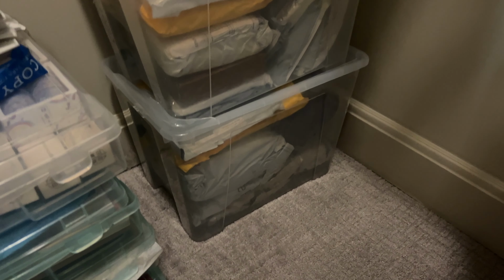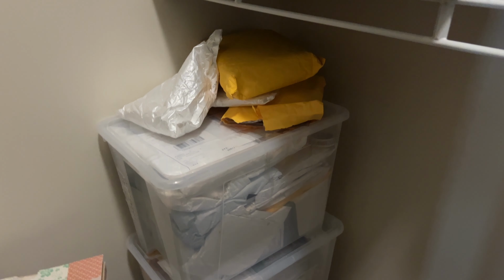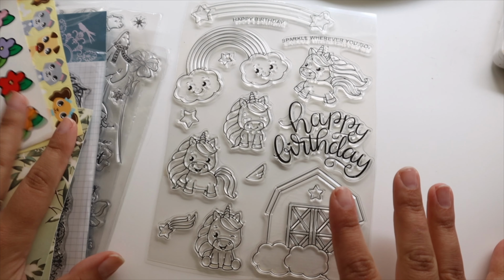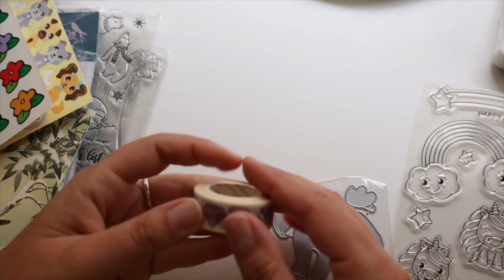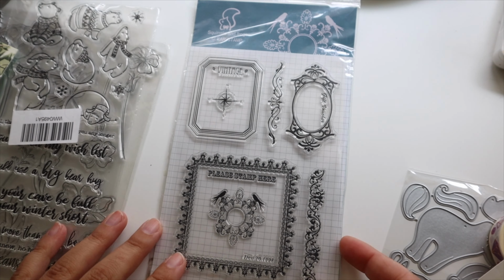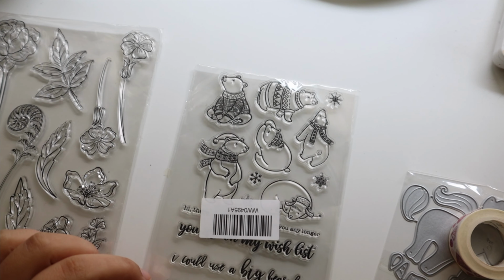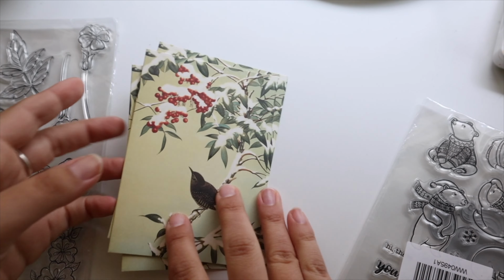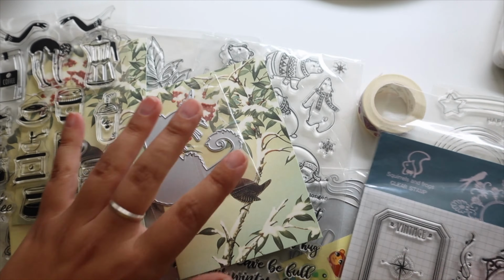CLOSED Craft Supply GIVEAWAY Stamps and Cutting Dies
Some of my extras can be bought